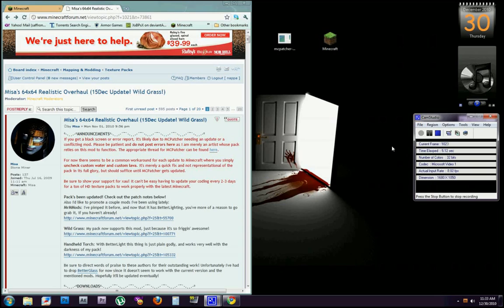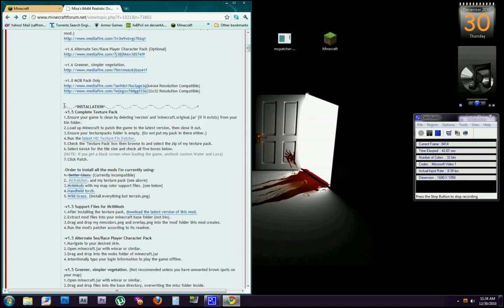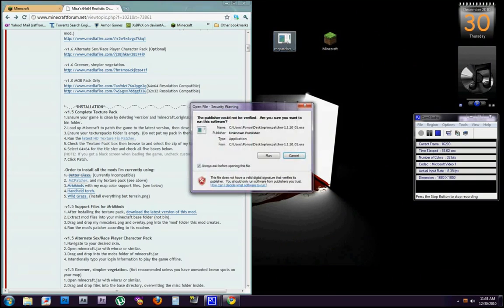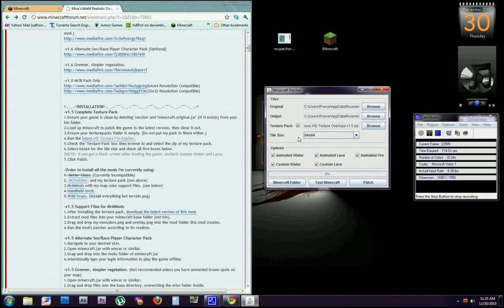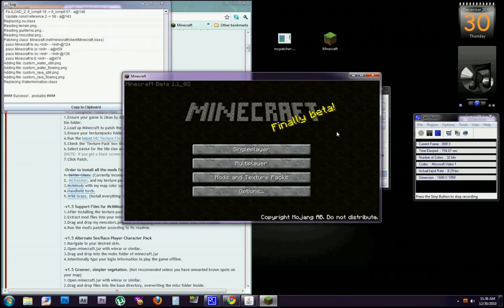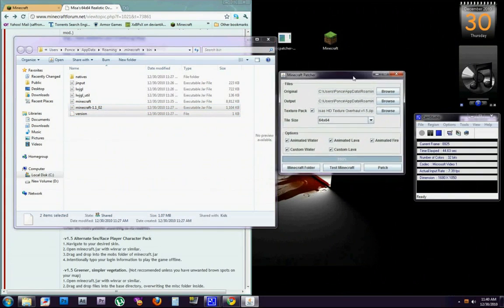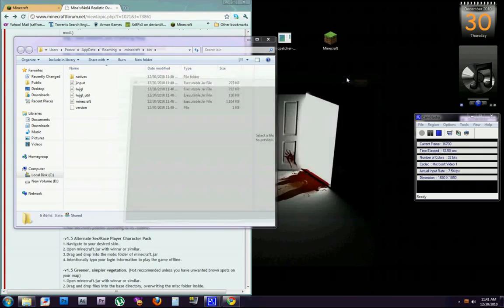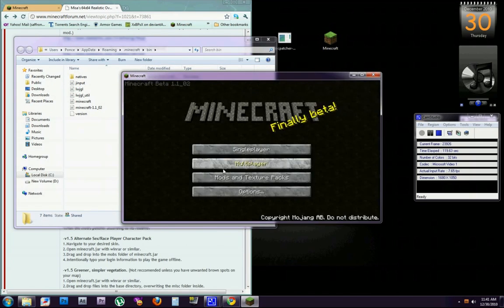McPatcher - Tutorial on installing texture packs for Minecraft.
Heres a Tut for installing Misa's Texture pack and any other packs that need the HD fix from the patcher to function. View in full screen and HD to see the text.